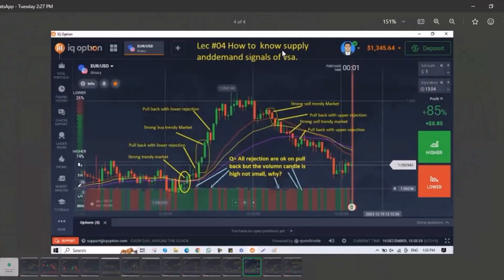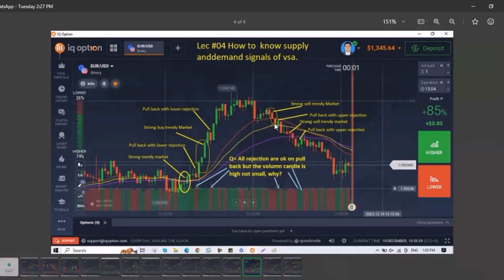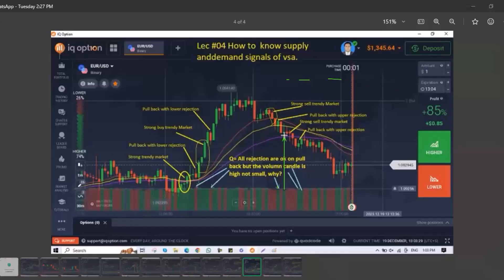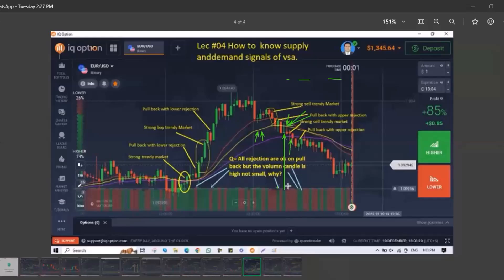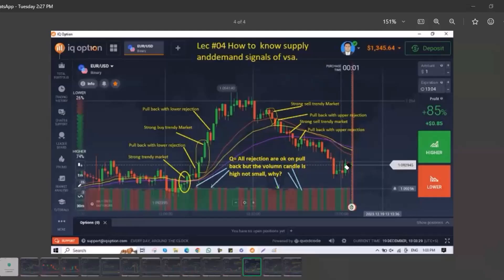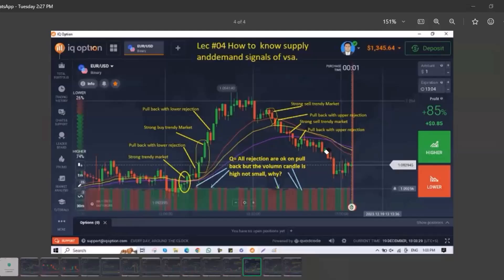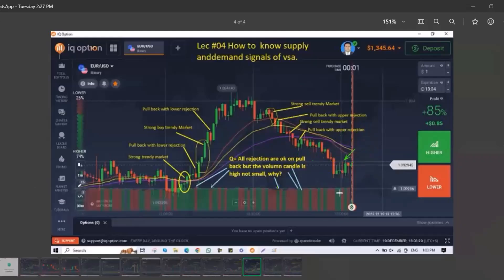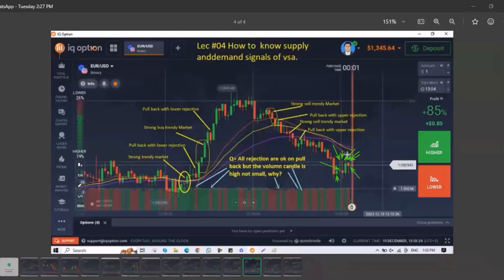VSA signals || volume analysis, volume spread analysis || for huge winning in binary trading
Open an IQ option account (correct & trusted) from the link bellow.
Binary Option trading all sure shoot technique and strategy by TRUSTED BINARY .
Making money with Binary Options, trading the right way, and the smart way.
I created this channel because there are so many scams out there, promising quick money, with a small fee.
My videos are free, no catches, no hidden agendas.
I tell everybody straight-up it takes time, it is hard work, and it is difficult.
But my videos will help you, and applying these strategies, along with discipline and patience, you will be successful in trading.
The financial products offered by any binary options company carry a high level of risk and can result in the loss of all your funds.
You should never invest money that you cannot afford to lose.
This channel is all about making educational videos and is not at all advising anyone to
Invest.